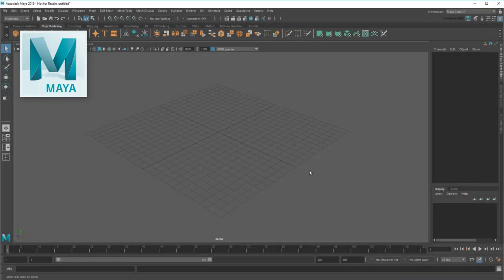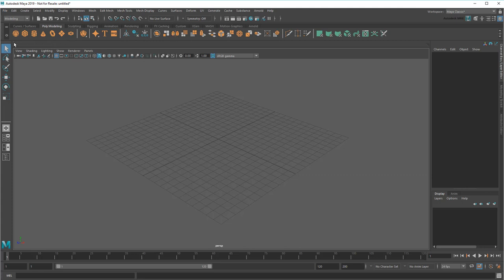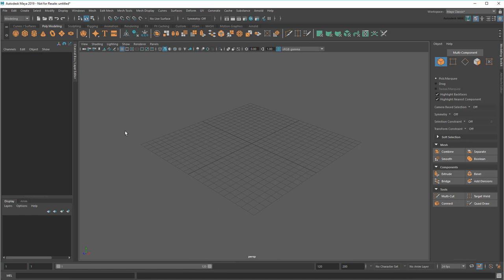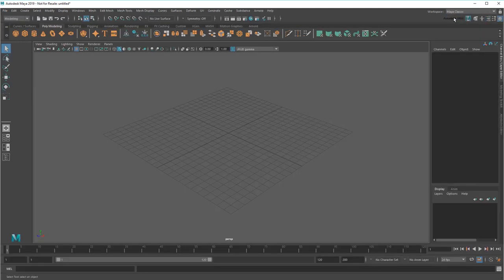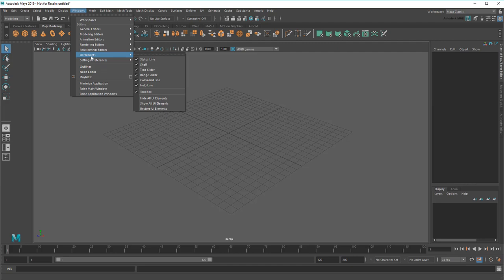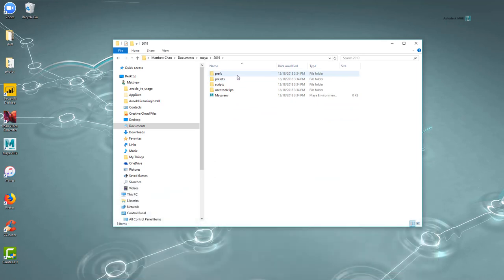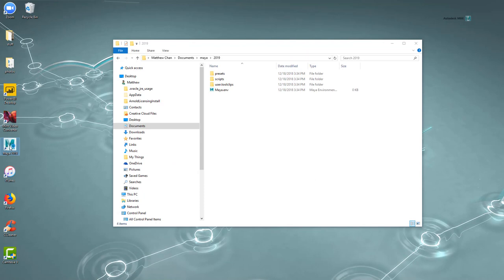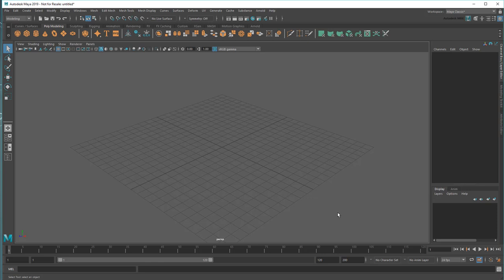Maya Quick Tip: Resetting Maya to the default state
In this quick tip, I'll show you how to reset Maya back to factory default state, which is handy if you rearrange the UI or lose certain UI elements over the course of working.